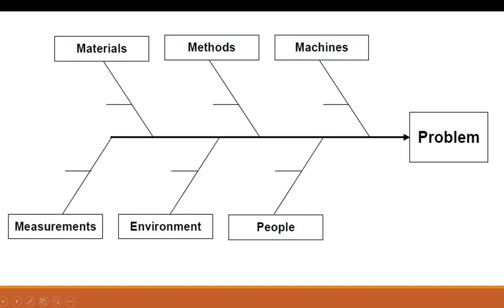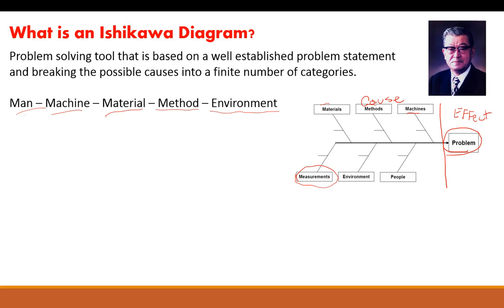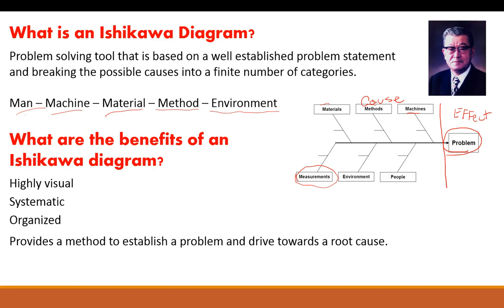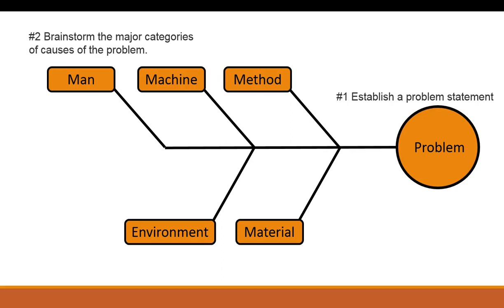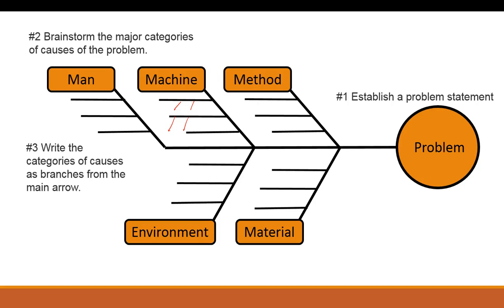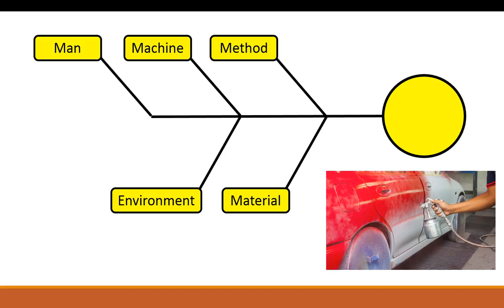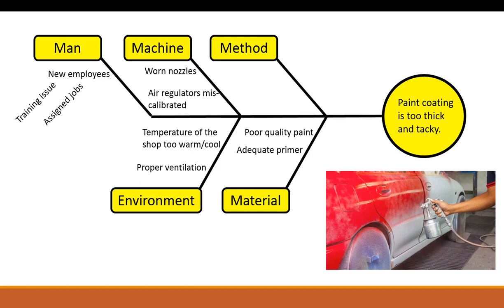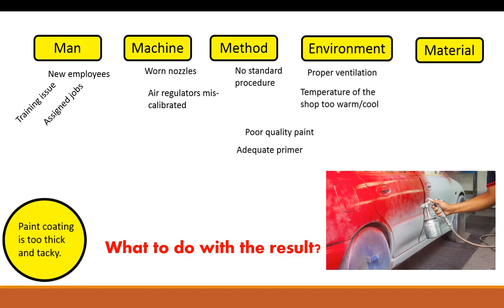Quality (Part 2: Ishikawa Diagram)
This video is a brief explanation of what a Ishikawa diagram (fishbone) is, how to use it and an example. Many people can use different problem solving methods, the benefit of an Ishikawa is that it is systematic and organized which allows for you to investigate the problem.